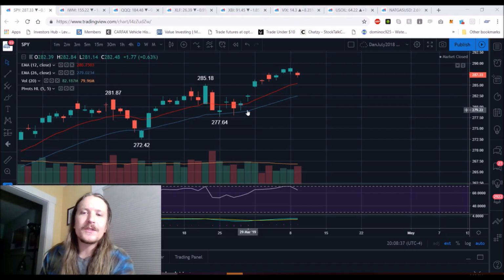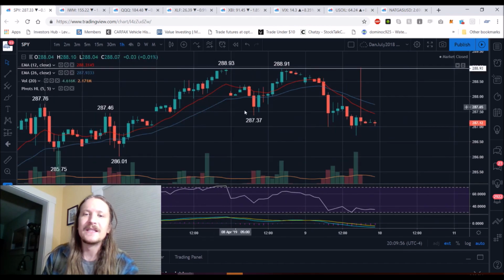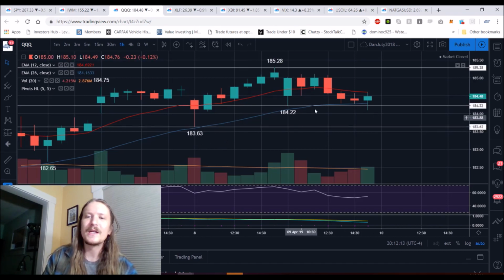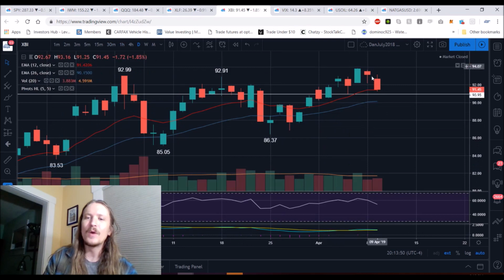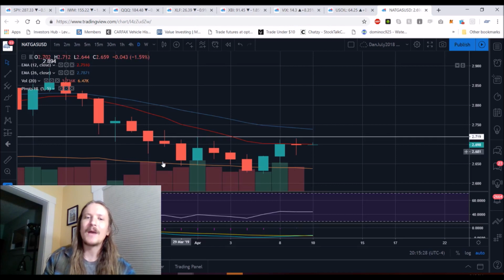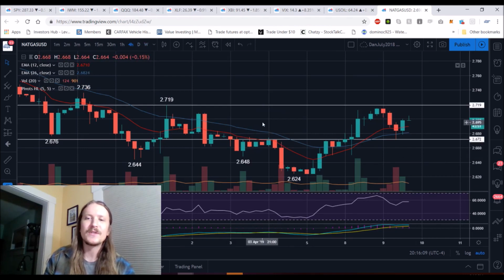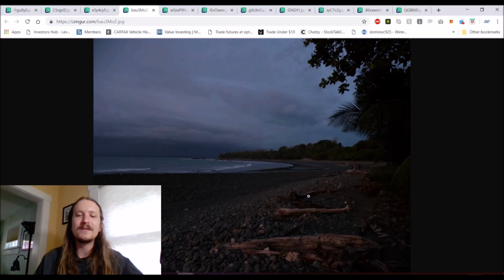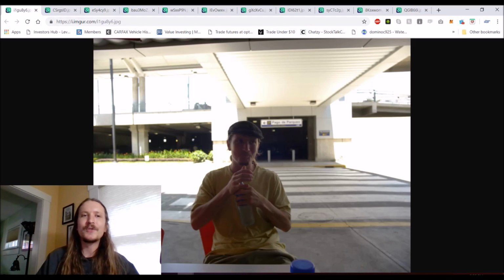S&P500 SPY IWM QQQ XLF XBI VIX Oil NatGas Technical Analysis Chart 4/9/2019 by ChartGuys.com